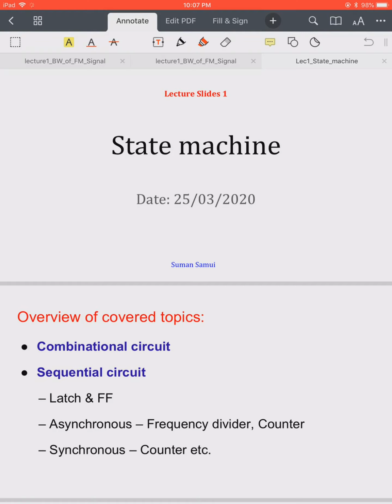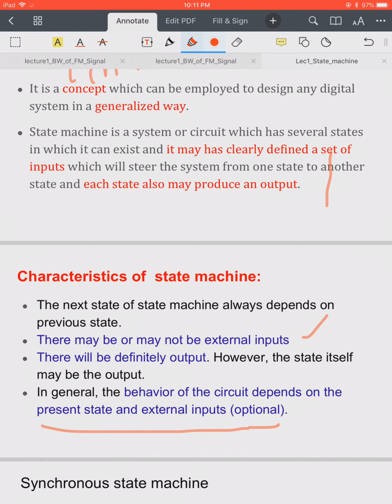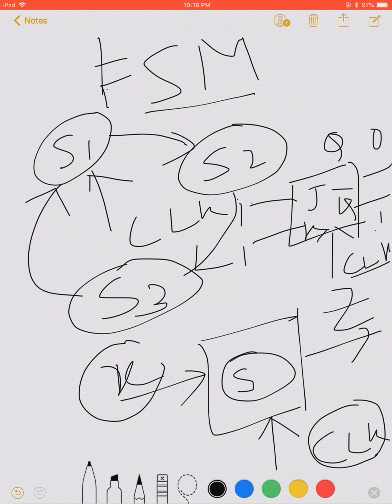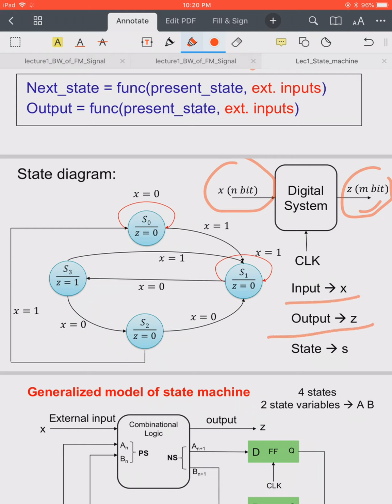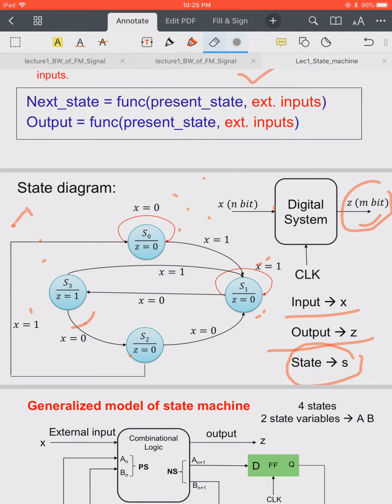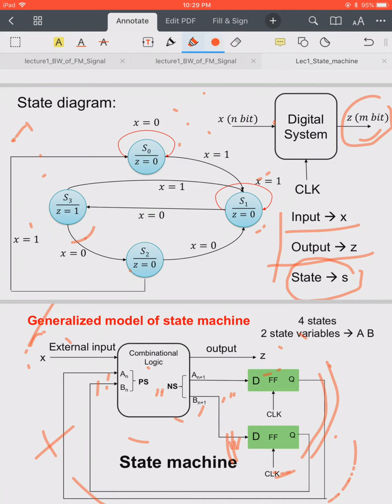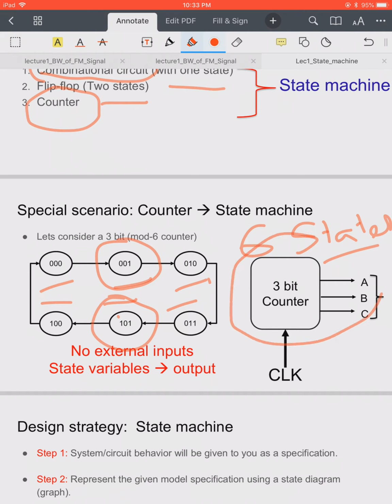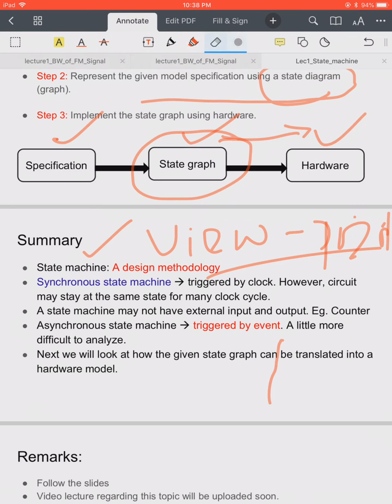Lecture 1: Finite State machine | Digital circuit design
This video introduces the concept of the state machines.

A finite-state machine or finite-state automaton, finite automaton, or simply a state machine, is a mathematical model of computation. It is an abstract machine that can be in exactly one of a finite number of states at any given time.